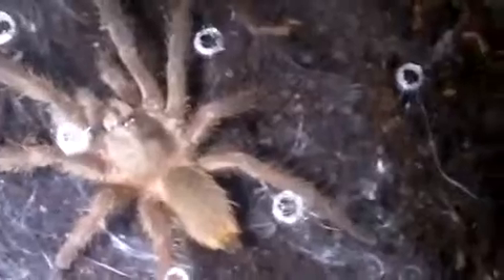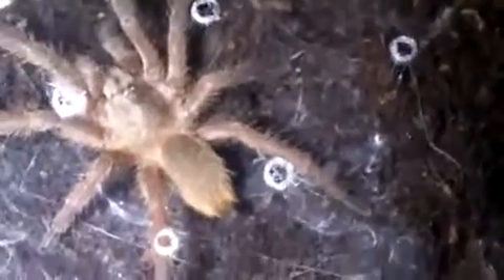Haplopelma lividum Update and the 9th molt